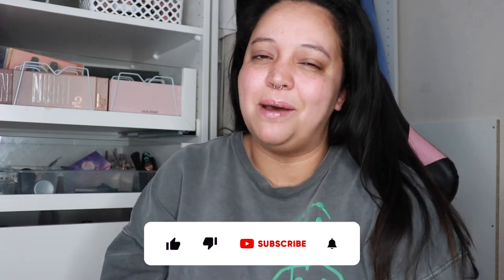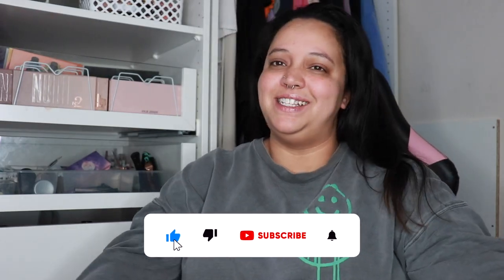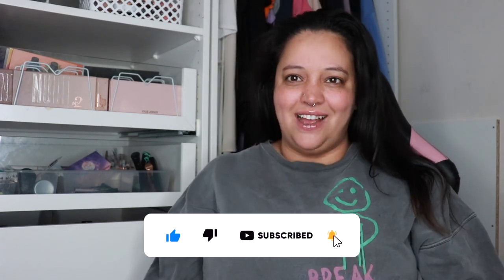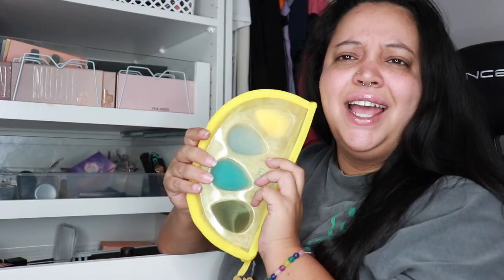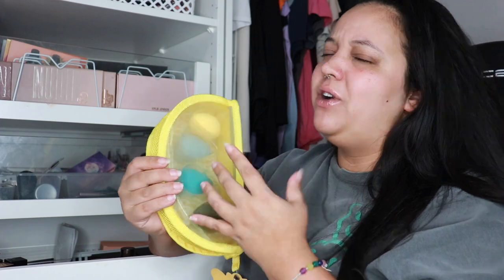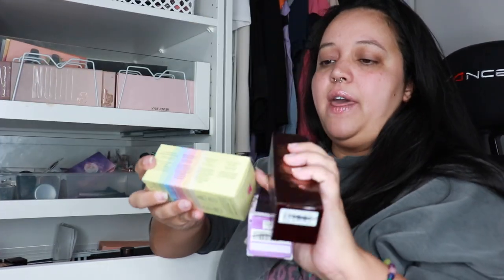I'm Back! Clean Out Expired Makeup With Me!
Heyyyy! I'm back everyone! Today I am cleaning out expired makeup... I have to get rid of old makeup to make room for more and well its expired hahaha. I missed you all and I am so happy to be back!

PRODUCTS MENTIONED

I SERIOUSLY appreciate it so much when you guys use my codes and links 😊 it means a lot to me guys. Thank you for always supporting me!